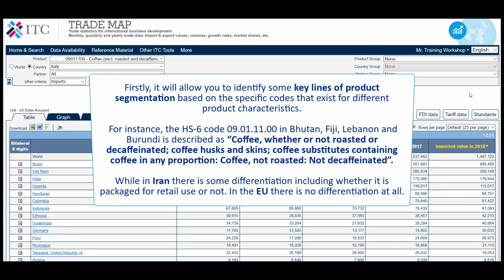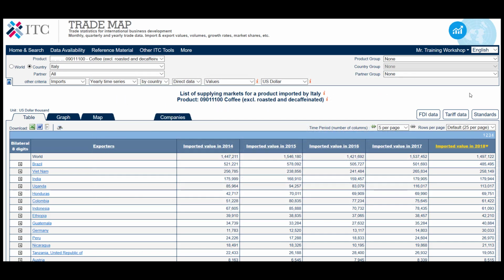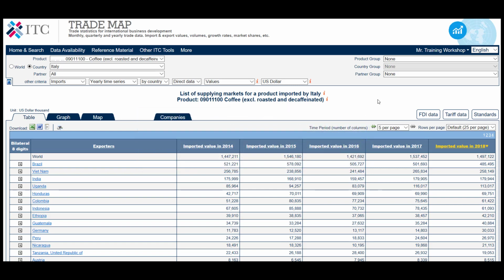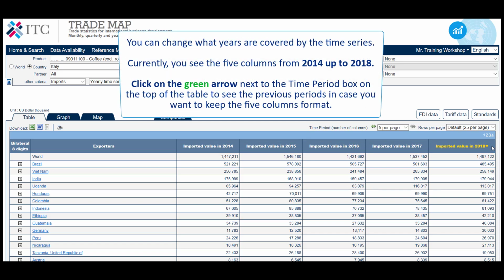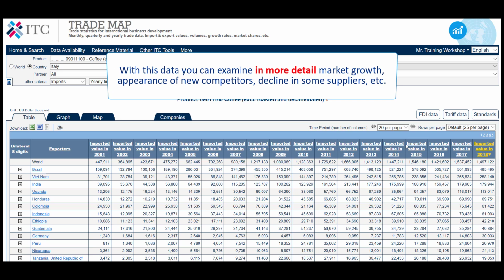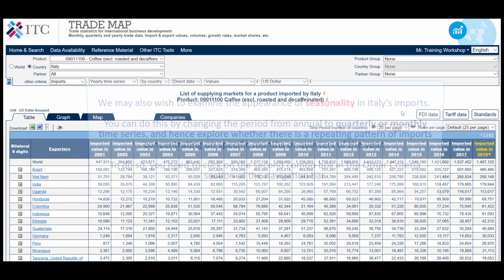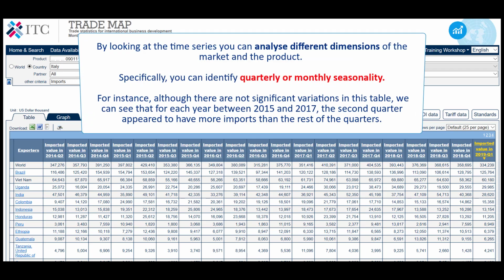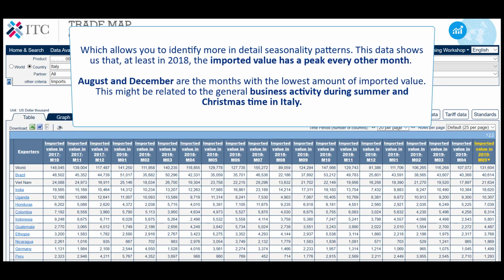2019 Trade Map 10: Examining imports in more detail NTL, time series and seasonality